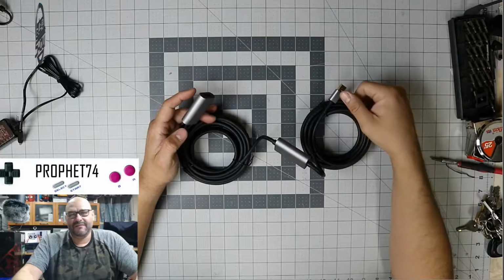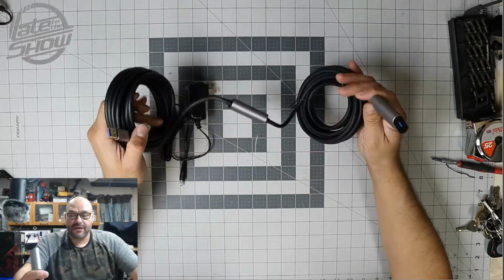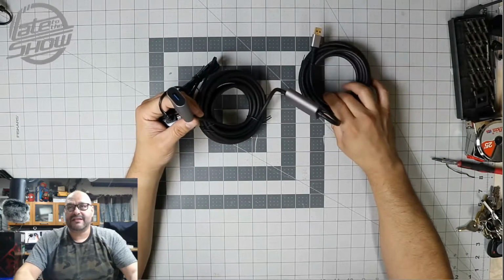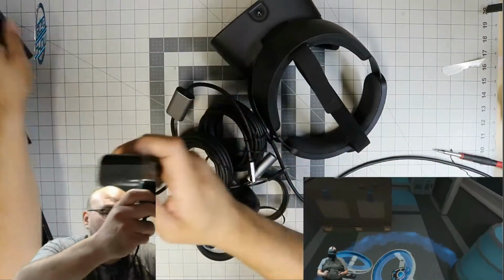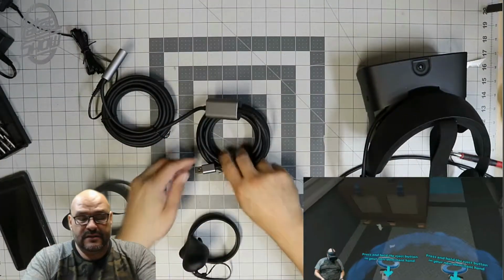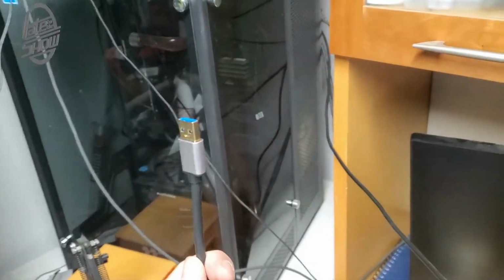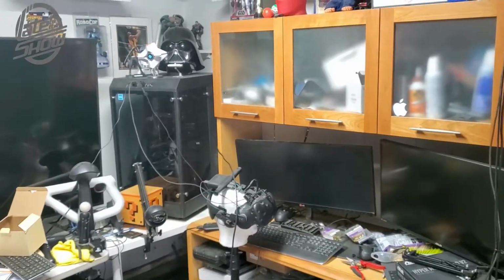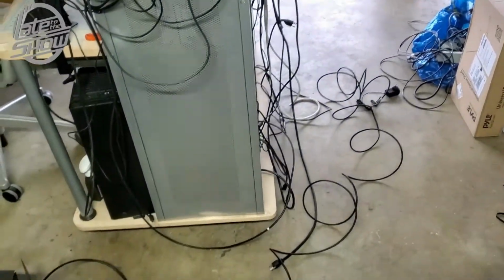WEme USB Extension Cable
USB 3.0 Extender, WEme USB Extension Cable with Aluminum Alloy Housing, Type A Male to Female Cord for Oculus Rift, VR Headset, HTC Vive, Xbox, USB Peripheral Devices, 5 Meters 16.4 Feets